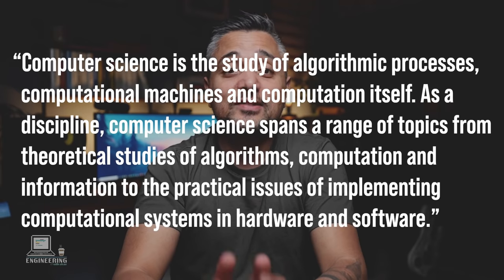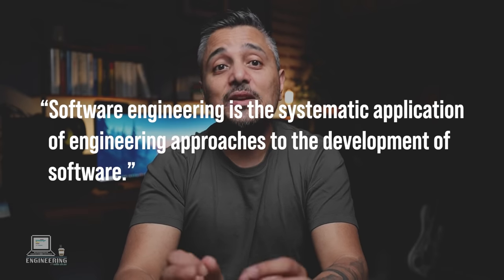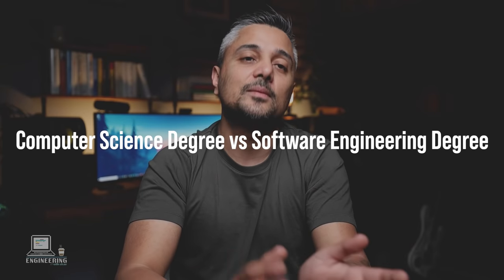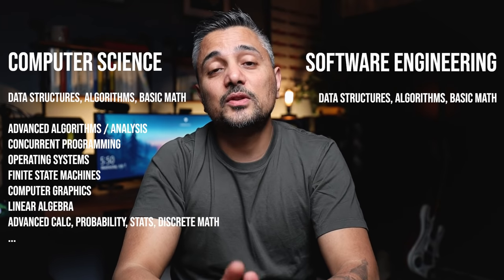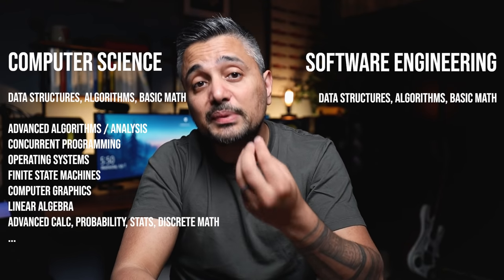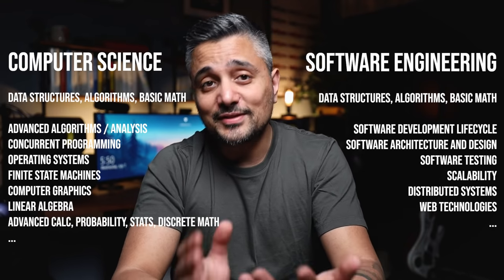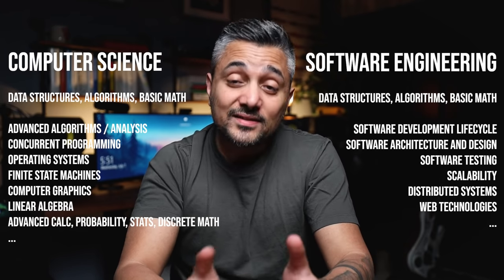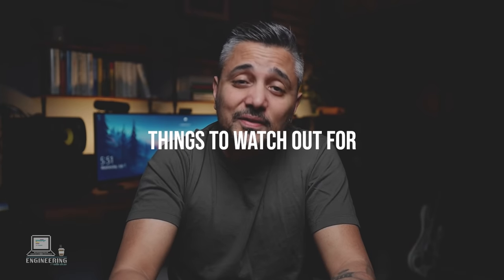Computer Science vs Software Engineering - Which degree is better for you?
Let's settle the debate between Computer Science and Software Engineering degrees once and for all!

SOFTWARE ENGINEERING RESOURCES I HIGHLY RECOMMEND

💻 Excellent Courses on all things Software Engineering

⚙ System Design

MY GEAR

🎙️ Audio

🖥️ Editing

Apple Macbook Pro 13 M1

TIMESTAMPS

00:00 Intro
00:47 Computer Science vs Software Engineering
01:37 How are they different as degrees?
03:12 Things to watch out for!
04:46 How to pick the right degree for you
07:23 Final words